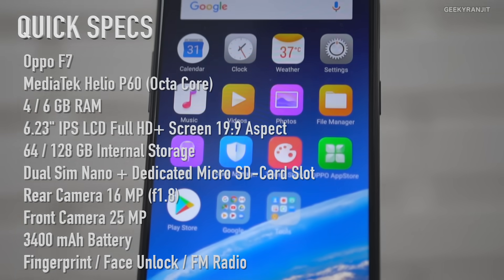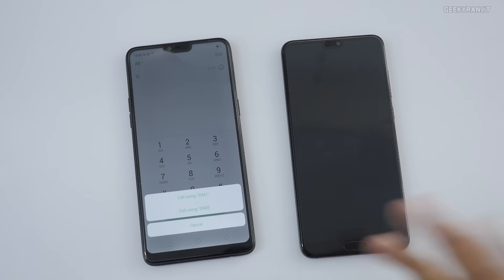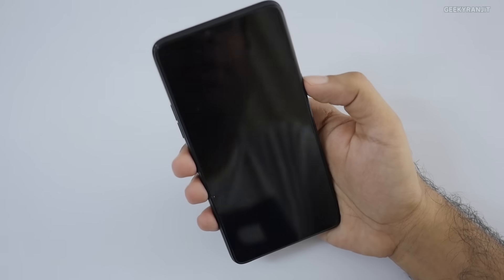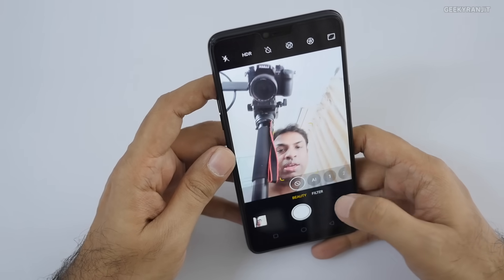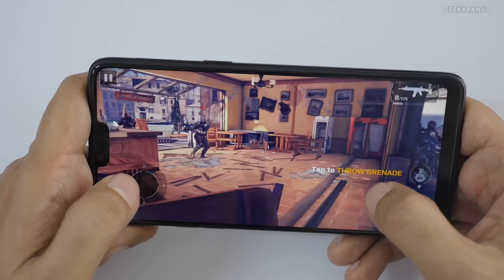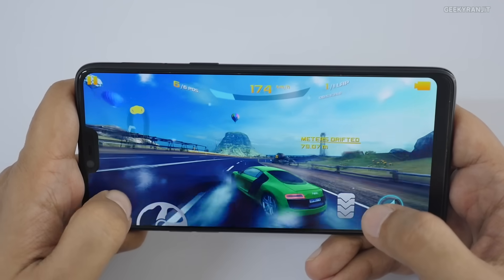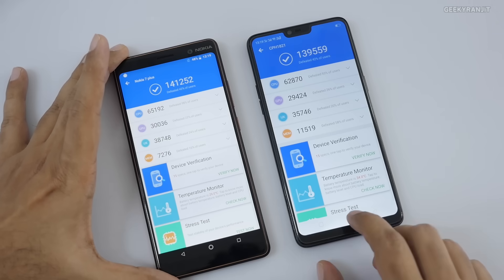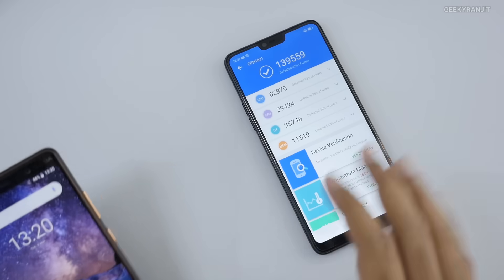MediaTek Helio P60 Performance In Reality With OPPO F7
In this video I show the practical capabilities of the MediaTek Helio P60 chipset, which is available in OPPO F7 This SmartPhone applies AI functions to camera for selfies. I test parameters like Camera, Heavy Gaming, True Dual 4G VoLTE capability, Face Unlock Feature and other AI functions to give you an idea how the Helio P60 performs in real life situations.

Here is the MediaTek Helio P60 video that I had made earlier which explains the features on the Helio P60 chipset